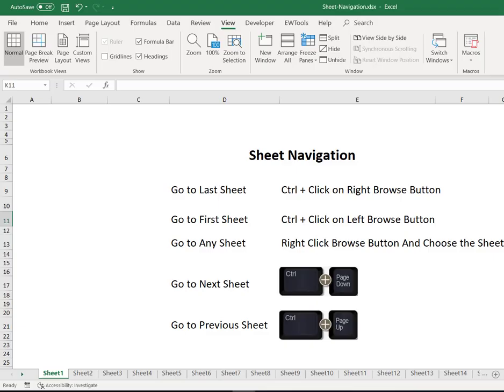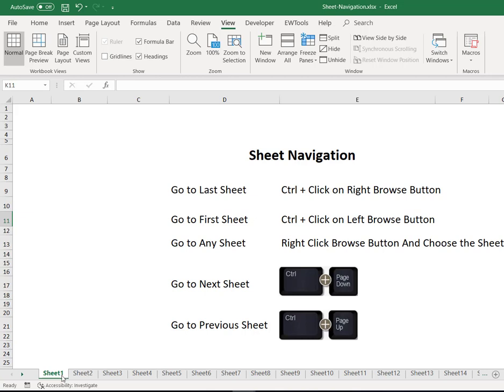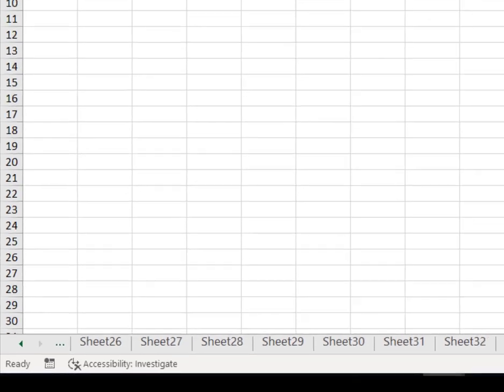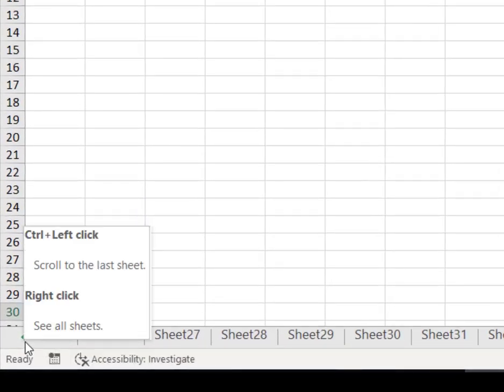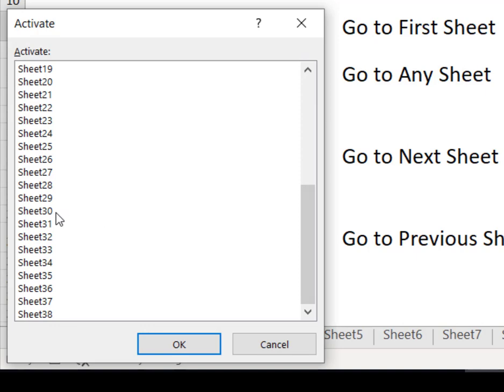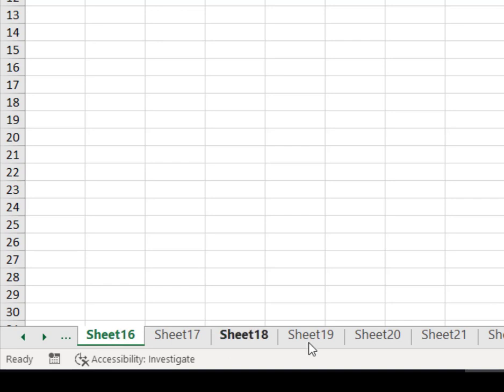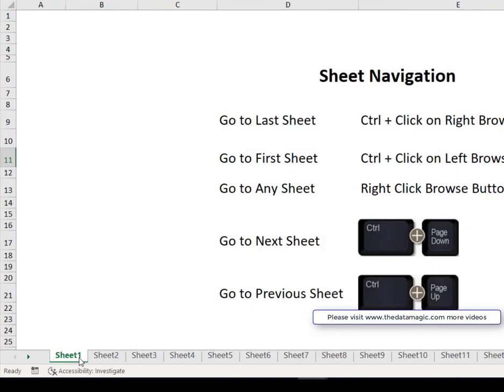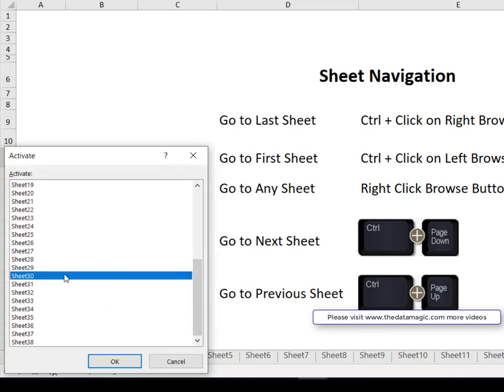Sheet Navigation - Moving from one sheet to other Fast and Easily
This video explains how you can move from one sheet to other sheets fast. If you have only few sheets in an excel file you can just click on the each sheet tab to move to any sheet. But when you have hundreds of sheets it become difficult to navigate. In this case the shortcuts explained will be very useful. for more tips and tricks.